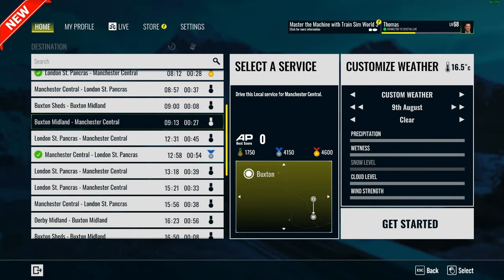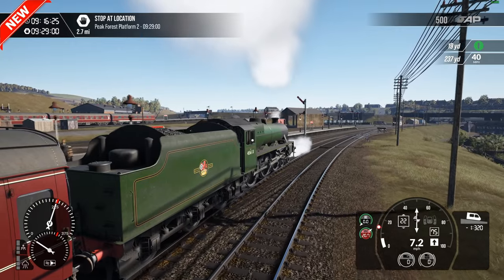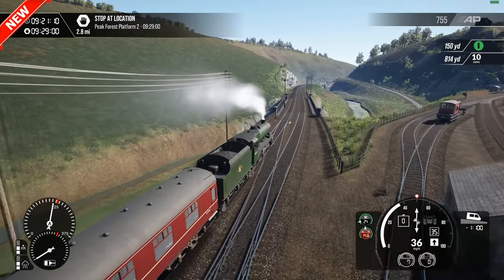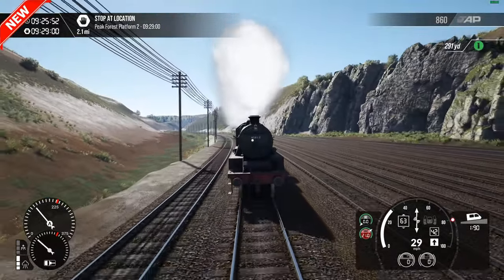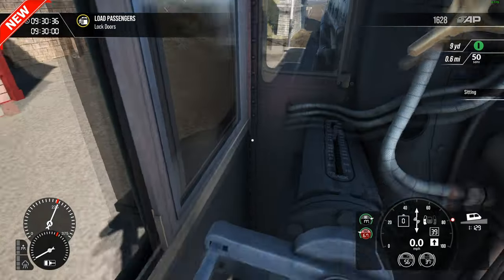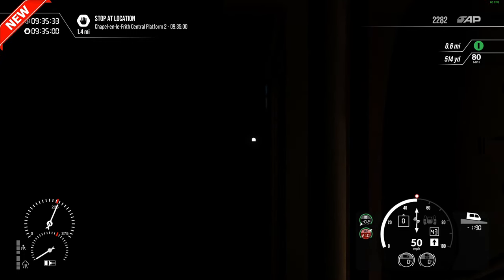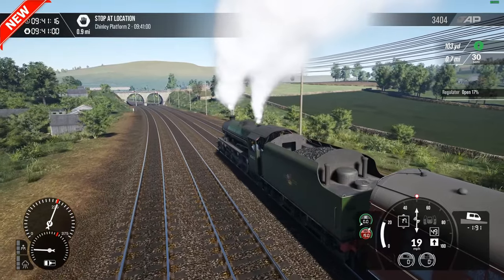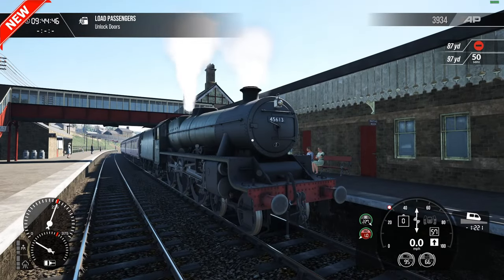Train Sim World 3: Peak Forest Railway | Ambergate - Chinley & Buxton Part 1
Welcome to part 1 of our look into the Peak Forest Railway: Ambergate - Chinley & Buxton route for Train Sim World 3 from Dovetail Games.

In part 1 we feature the section between Buxton and Chinley via Tunstead and Peak Forest. Our traction of the Stanier Jubilee Class hauling a short rake of Mk1s working a local train to Manchester Central.